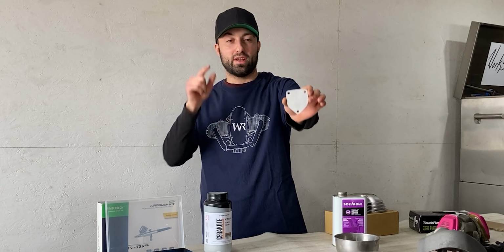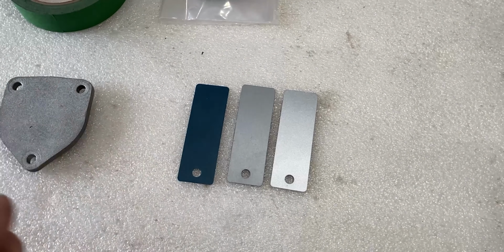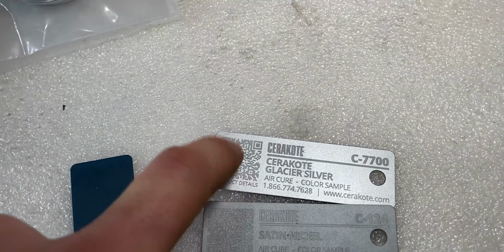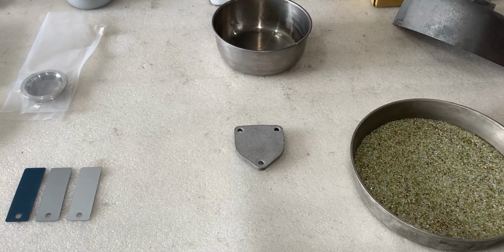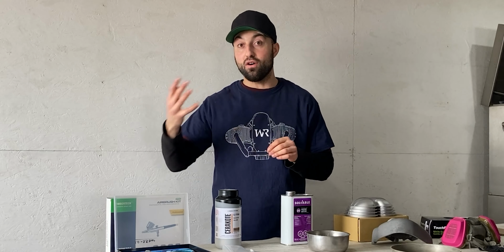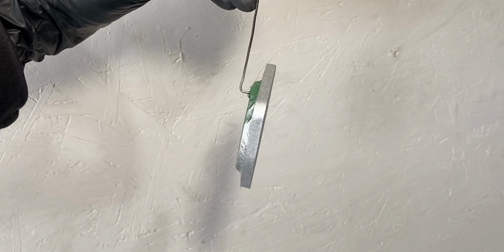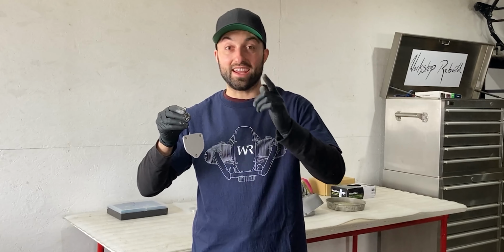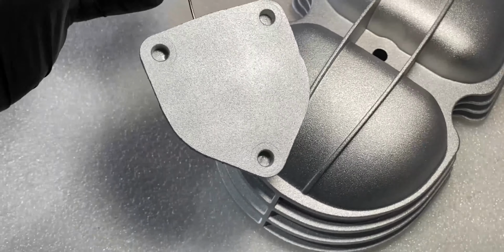TESTING CERAKOTE WITH AN AIRBRUSH! - IS THIS THE PERFECT COATING?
Ever since I touched the BMW R60/5 cast aluminum parts, I knew I had to coat them with a product in order to protect them from debris and chemicals. I was looking into plating, anodizing and many paint coatings, but most companies didn't recommend their products for my specific application.

The engine is probably one of the most important aspects of this motorcycle restoration and I want it to stand out. After searching online for a specific coating I landed on Cerakote's website.
I've heard of them before, but I never had the need to opt for their product. After communicating via email about their products, I was advised to use their C-Series Cerakote. This is an air-cure product and it offers great durability, but it also allows heat dissipation which is perfect for the 600cc air-cooled BMW engine!

With all that information it was still up to me to choose the color and I must say: IT WAS NOT EASY! I was deciding between "Satin Nickel" and "Glacier Silver".
In the end, I chose Glacier Silver as it looked like the closest match to the brand-new aftermarket valve cover from EuroMotoElectrics.

After ordering my first pint of Cerakote I decided to walk you through a quick step-by-step video. Not only is this my first time using Cerakote, but it's also my first time using an airbrush! You'll probably be able to tell in the video...

Timestamps:
00:00 Cerakote Intro
00:25 Tools and Products Walkthrough
03:59 Applying Cerakote With an Airbrush
06:10 Cerakote C-Series Cure Time
06:57 Final Results & Opinion